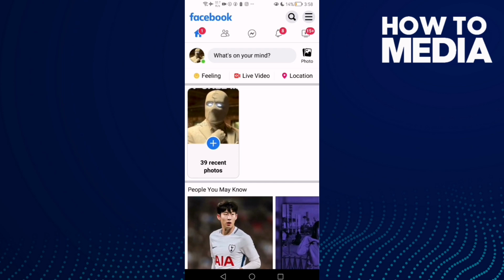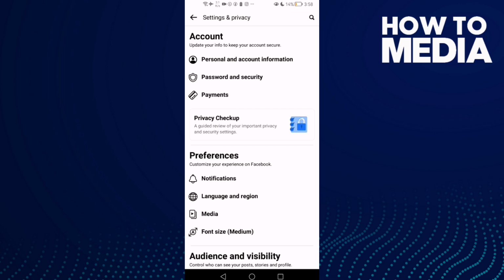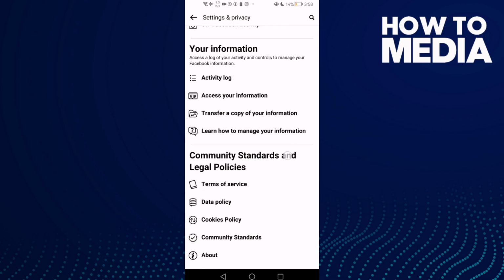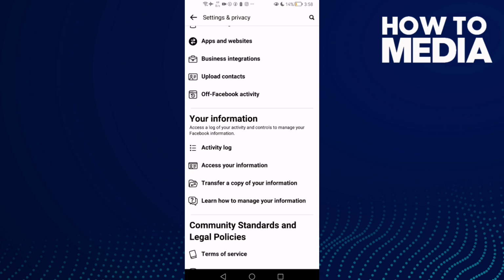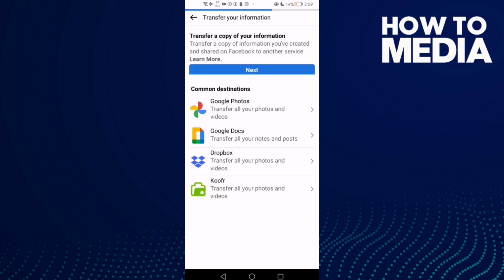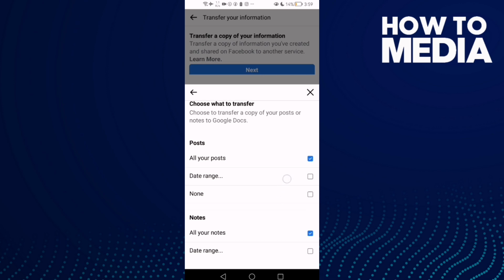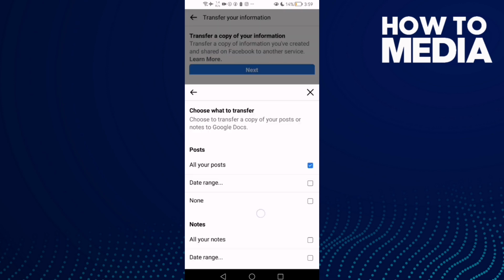How to Transfer Your Posts to Google Docs on Facebook Lite App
in this video we discuss :